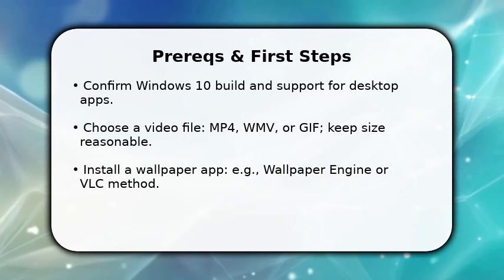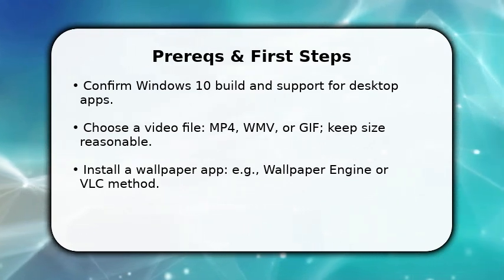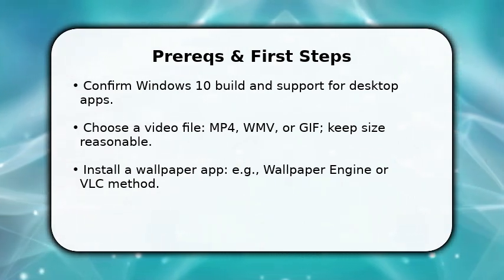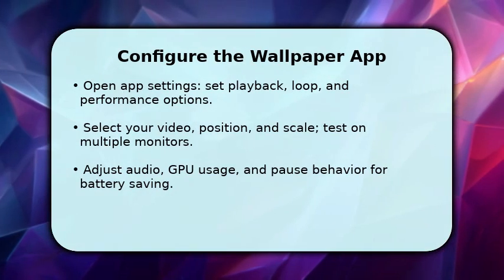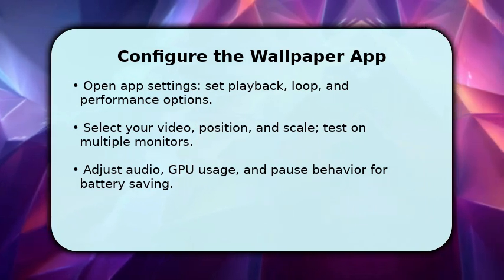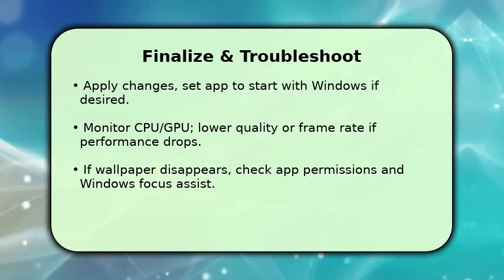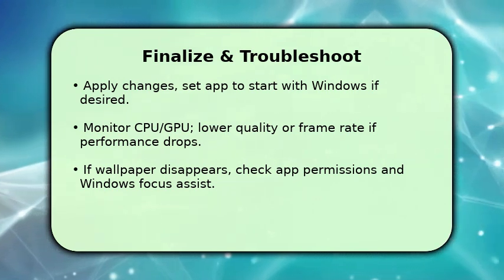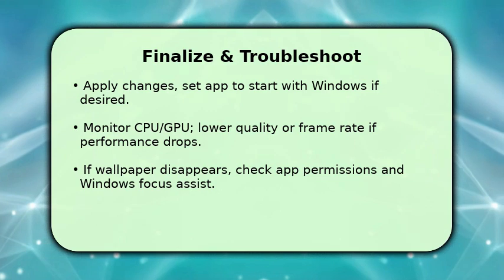How to Use Video Wallpaper on Windows 10 - Full Guide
Discover the secrets to enhancing your Windows 1носит environment with video wallpapers. This comprehensive guide covers installation, customization options including resolution and aspect ratio adjustments, as well as tips for selecting high-quality videos that complement your desktop aesthetics.